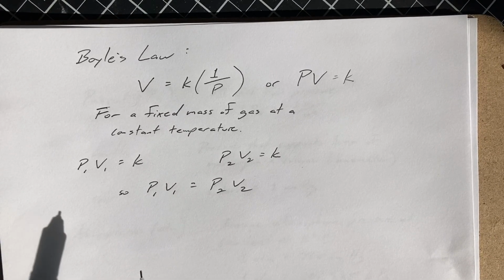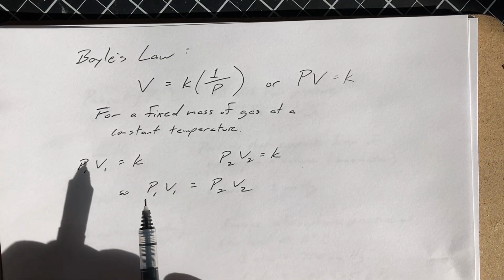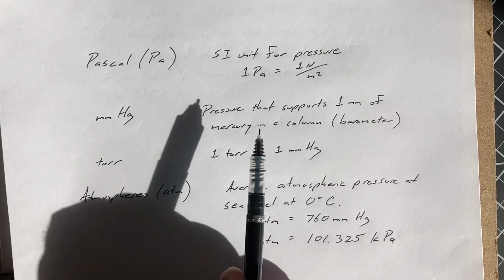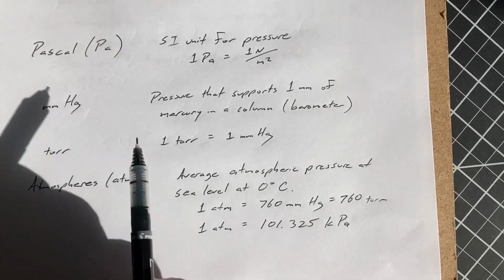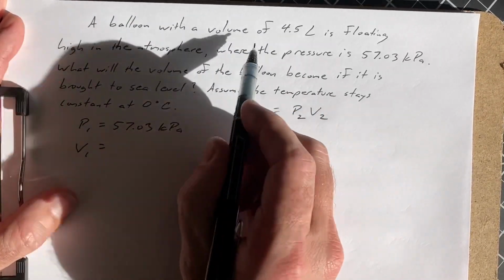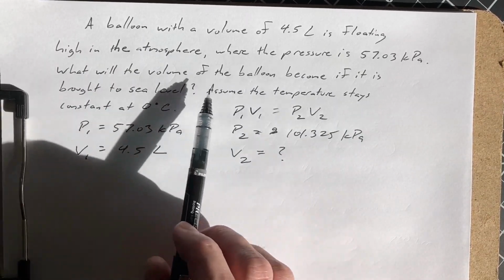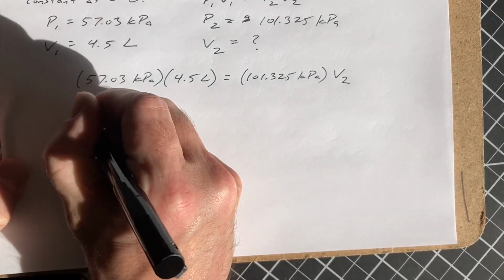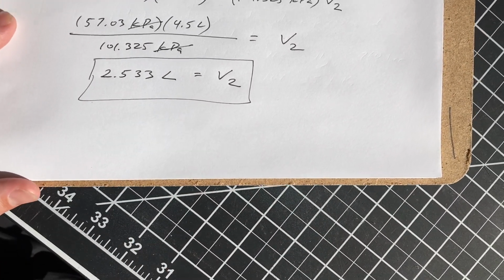Boyle’s Law Example Problem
Notes and demonstration of how to solve changes in pressure or volume using Boyle’s Law. (High school chemistry)